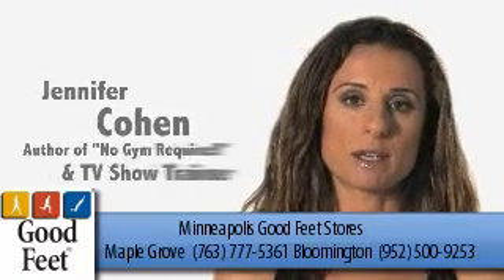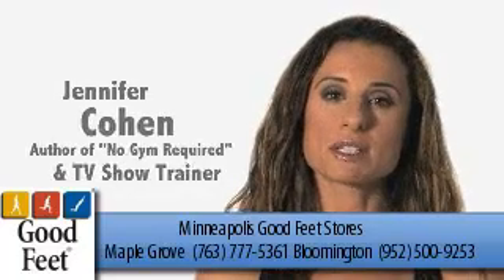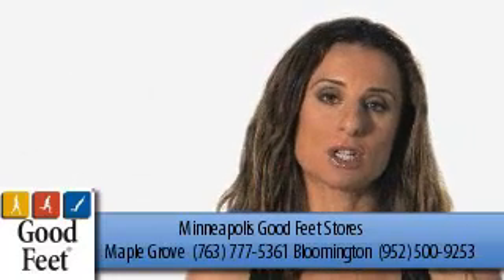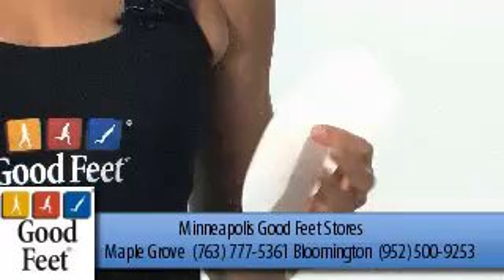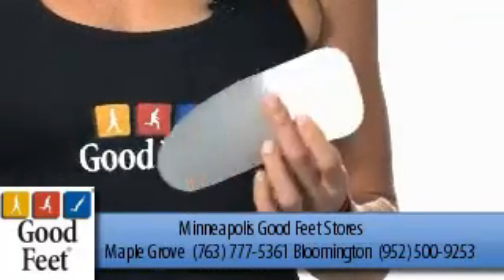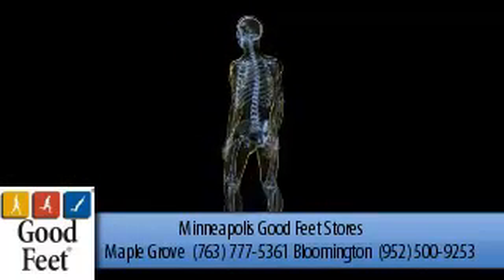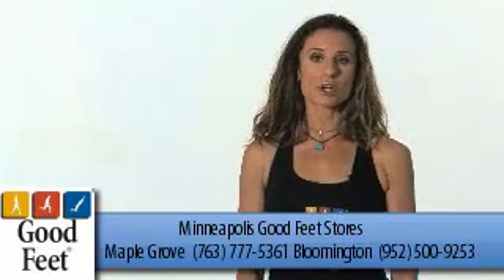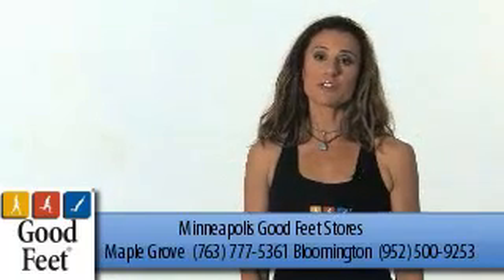Good Feet Minneapolis Foot Pain Relief with Good Feet Arch Supports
Minneapolis Good Feet is the pain relief solution you need! Good Feet is America's #1 Arch Support!

Are you suffering from foot pain, plantar fasciitis, heel spurs, hammertoes, or bunions? Good Feet Arch Supports have helped millions of customers all over the world to relieve their foot pain and be able to once again walk, work --even enjoy their favorite sports activities -- pain free, for the first time in years.

What about your knees, hips, and back? Before taking another step, treat yourself to the best arch supports, foot orthotics, and shoe inserts/insoles in the United States.

Good Feet® features 25 different styles of arch supports in over 350 sizes! Because everyone's feet, needs and lifestyle are different. Visit Good Feet arch supports in Minneapolis.

No matter what your needs, Good Feet Minneapolis has a huge selection of arch supports and orthotics in a variety of sizes to fit in virtually any shoe — from high heels and sandals to work boots and athletic shoes. No other arch support provides as many options and solutions as Good Feet arch supports.

Good Feet Minneapolis
MAPLE GROVE

By J.C. Penney

BLOOMINGTON

Across the street from Freeway Ford